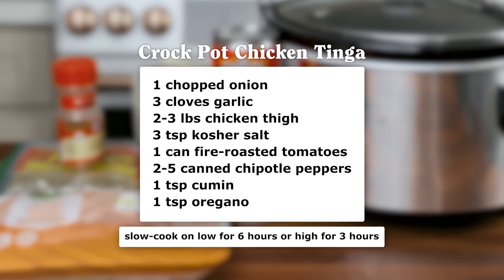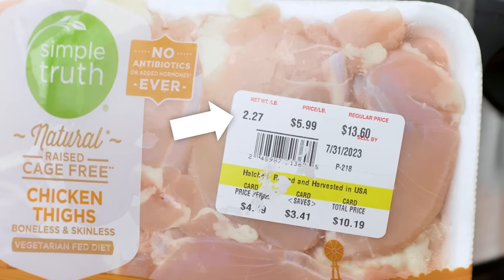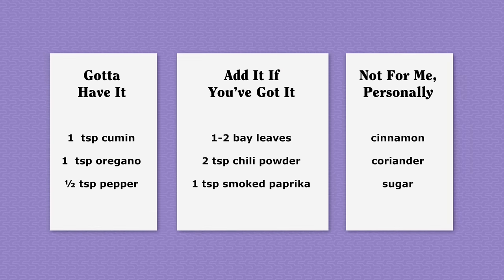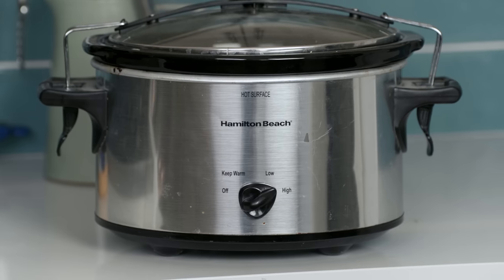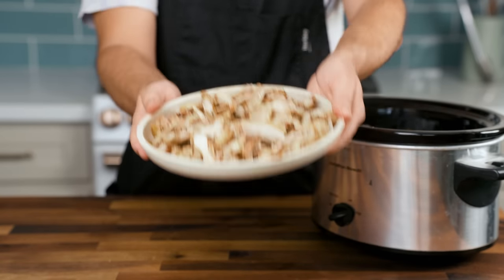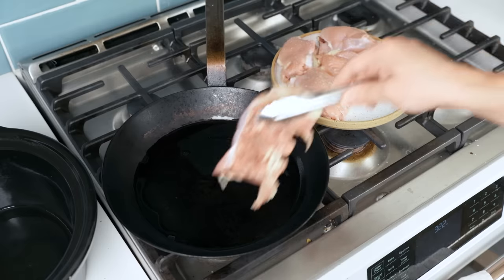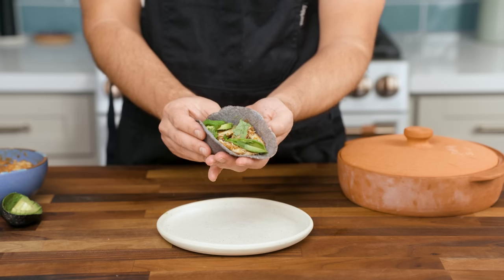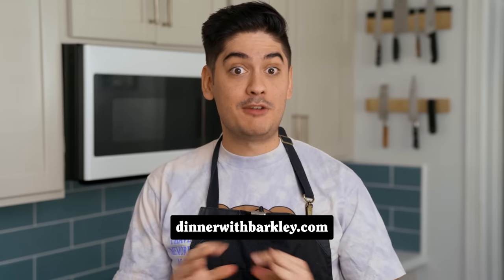Crockpot Chicken Tinga - An Essential Mexican Recipe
🇲🇽 3-Step Chicken Tinga Recipe 🇲🇽

1️⃣ Plop the following ingredients into a Crock-Pot / slow-cooker:
• ~2lbs skinless chicken thigh (consider bone-in!)
• 2-5 canned chipotle peppers
• 1-14.5-ounce can of fire-roasted tomatoes
• 3 garlic cloves
• 1 chopped onion
• 3 tsp kosher salt
• black pepper
• 1 tsp cumin
• 1 tsp Mexican oregano
• extra optional spices
  ○ chili powder
  ○ a whole bay leaf
  ○ smoked paprika
2️ Let it braise on low for ~6 hours or high for ~3 hours
(If using an instant pot, you can cook this under pressure for as little as 15 minutes! And if you've got one of the really fancy ones, you can even sear the chicken and onions in the pot before braising)
3️ Remove the chicken to cool. Set the Crock Pot to high. Use an immersion blender to turn the braising liquid into a smooth sauce. Shred the chicken with your hands and return it to the bubbling sauce. Serve chicken as part of nachos, tacos, tostadas, quesadillas, or enchiladas.

Good luck, chef. Lemme know how it comes out.